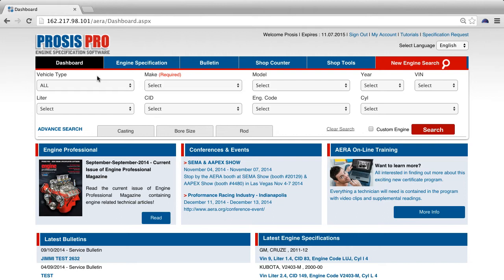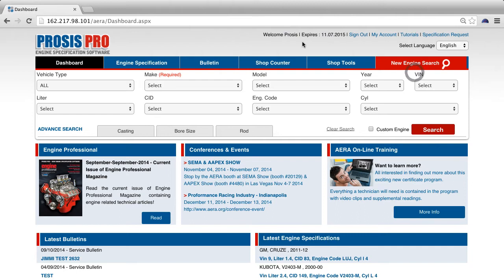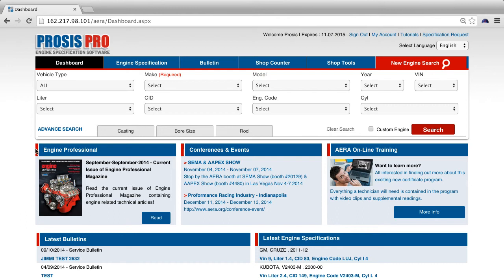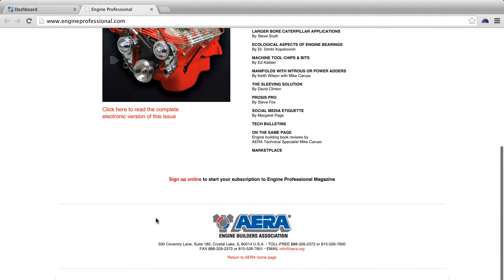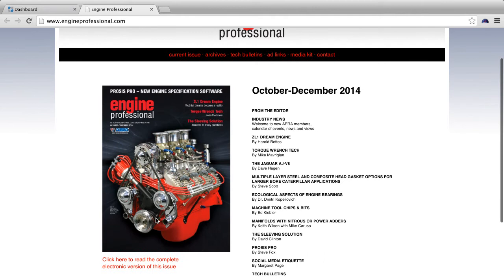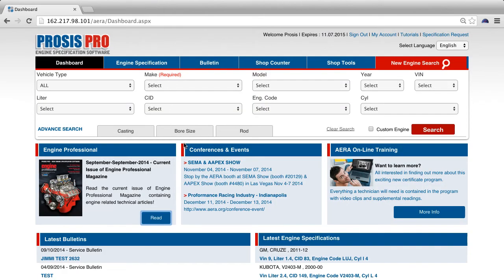Prosis Pro Tutorial: Dashboard